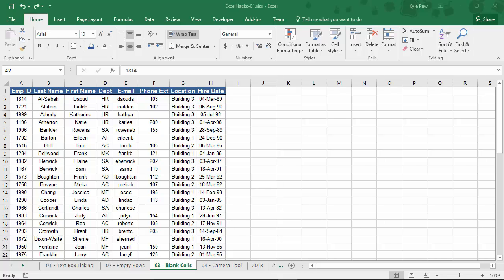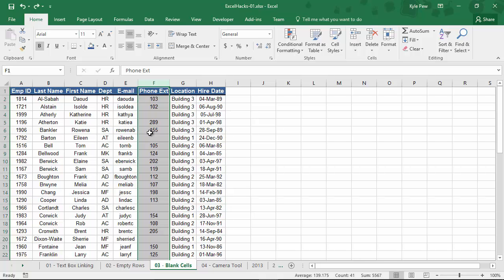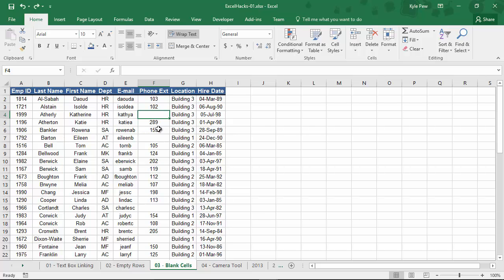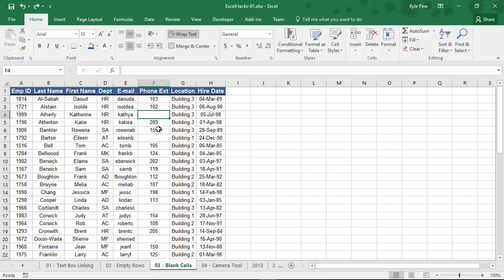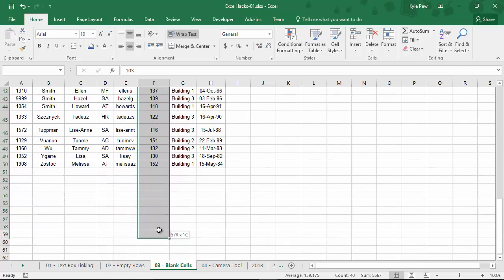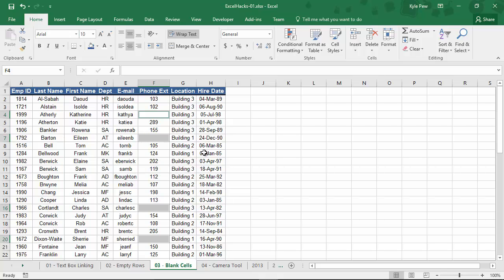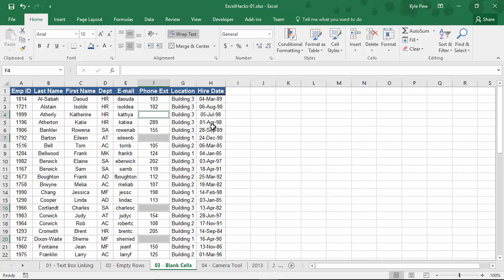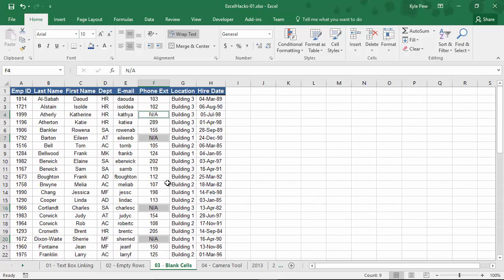Microsoft Excel Hack #3 - Quickly Fill Blank Cells with a Value